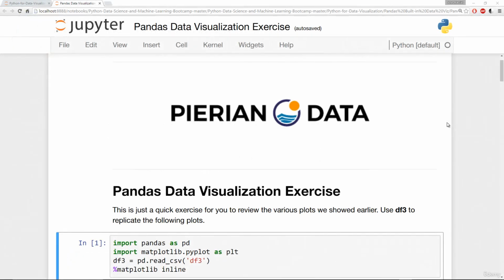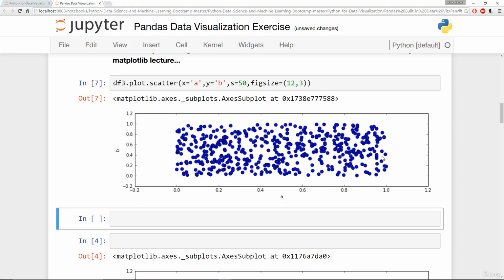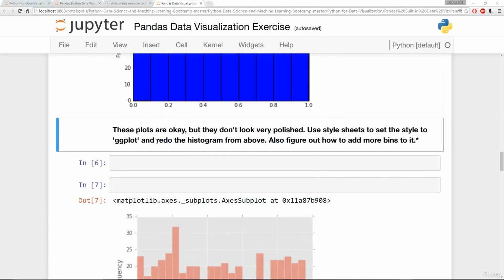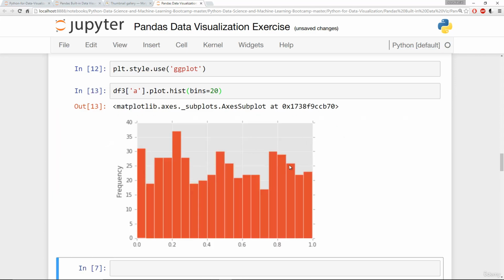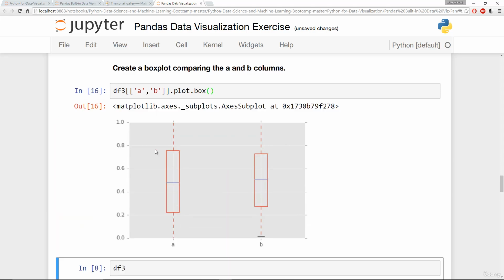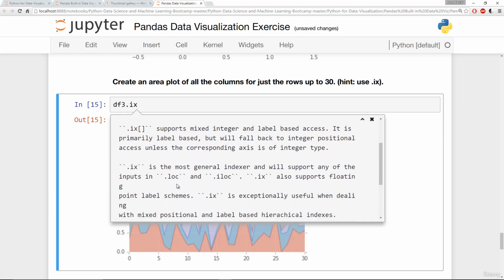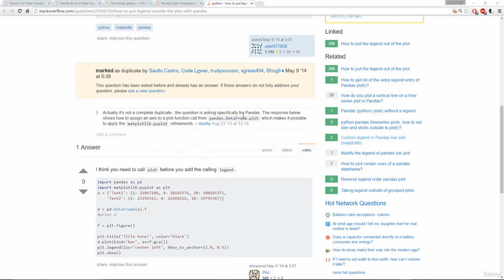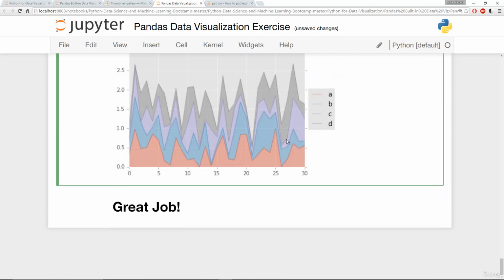[10-Pandas Built-in Data Visualization] Python for DS and ML bootcamp #1 Solution